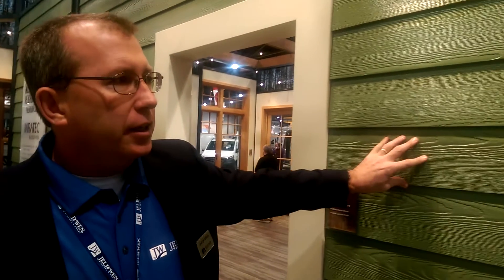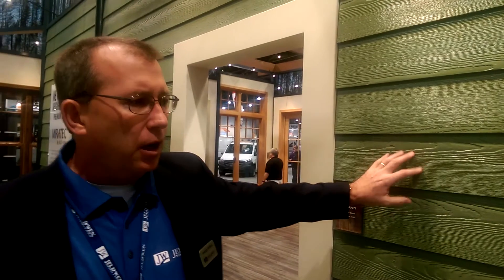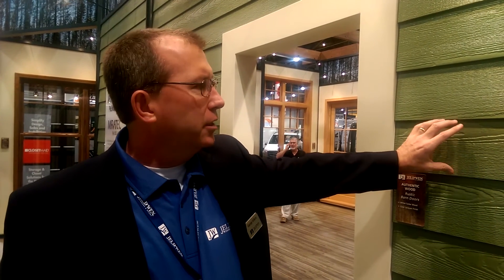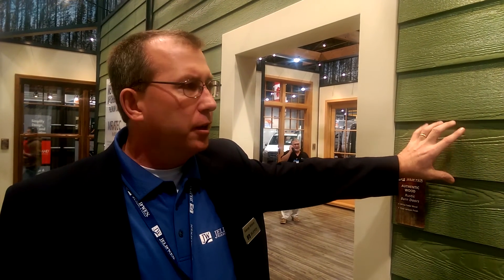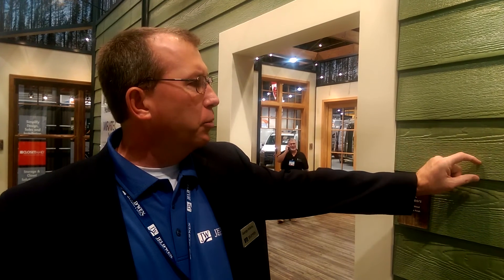MiraTEC Expands Composite Trim Line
Bigger is better. This rings true for the premium segment of the siding and trim category, where today’s luxury trim products are thicker. To meet the demands of thick siding applications where a deep reveal is needed, MiraTEC Treated Exterior Composite trim launched a new 1¼-inch option.